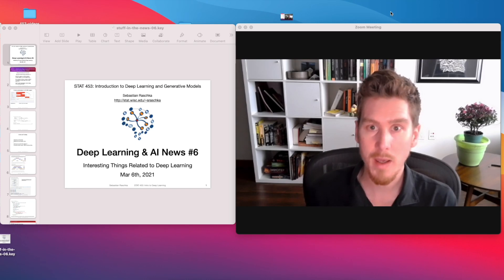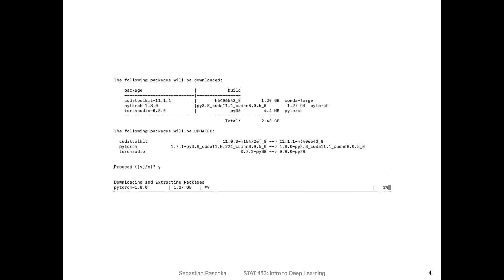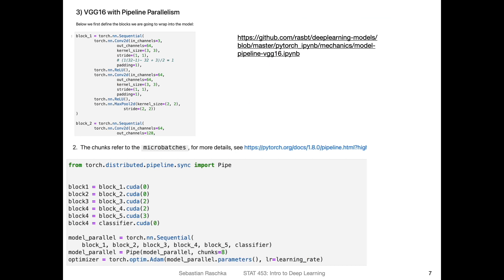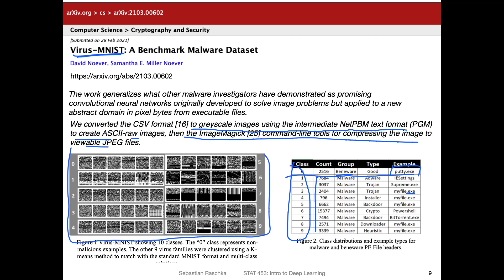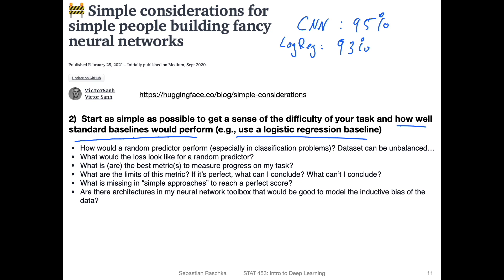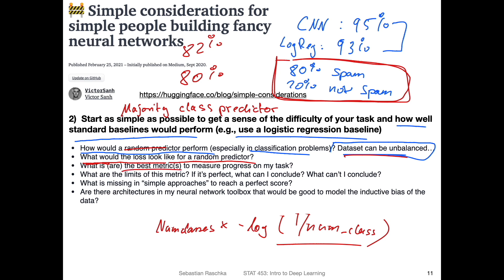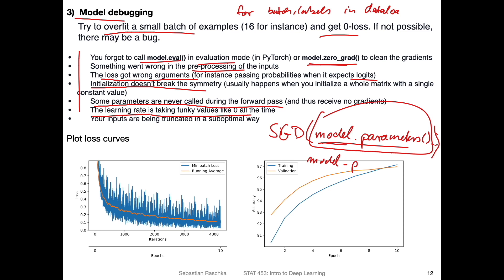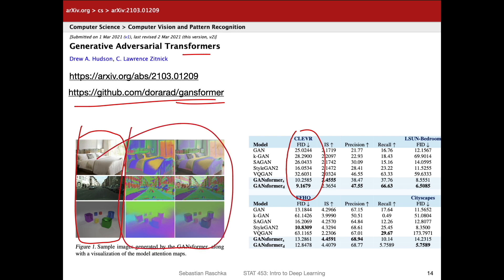Deep Learning News #6, Mar 7 2021